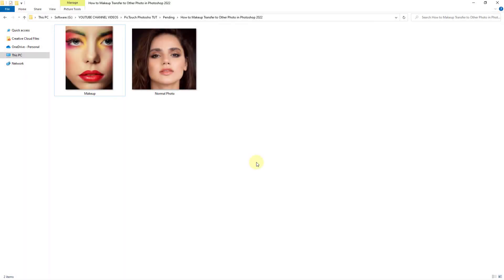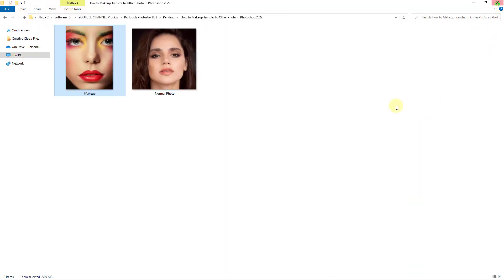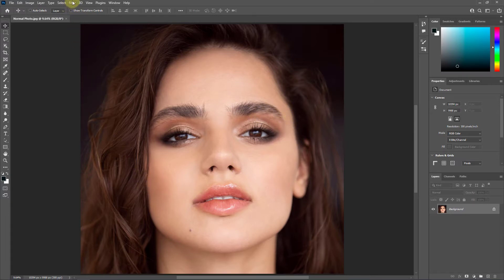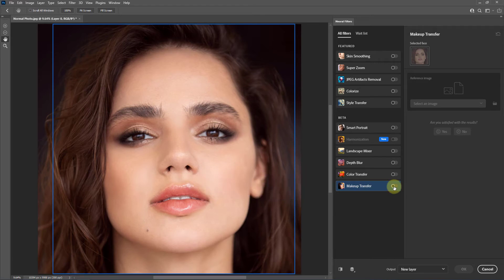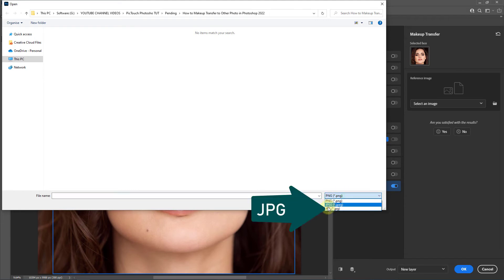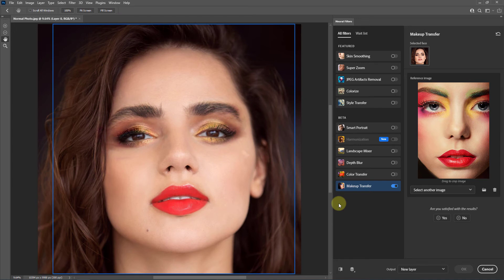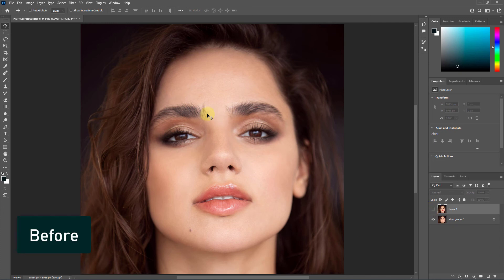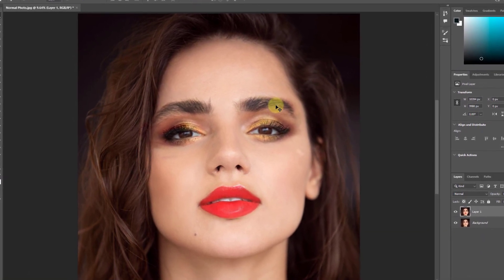How to Makeup Transfer to Other Photo in Photoshop 2022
Makeup Transfer One Photo to Other Photo with Neural Filters in Photoshop 2022